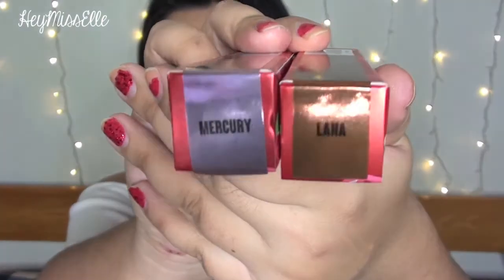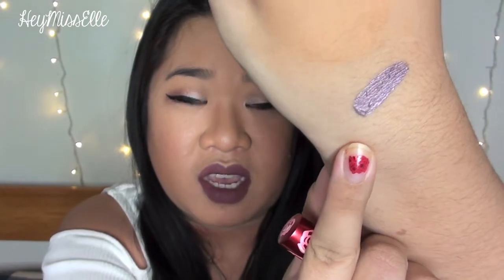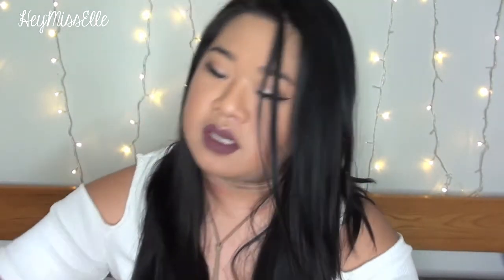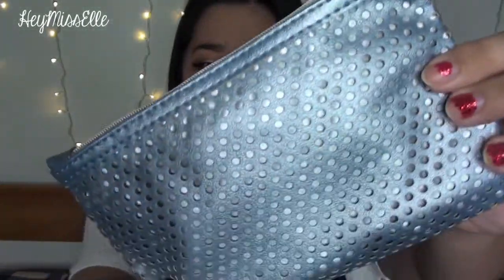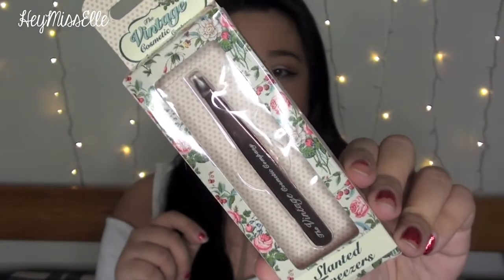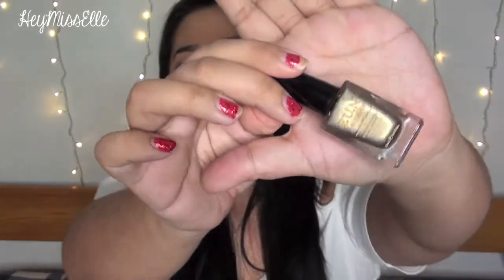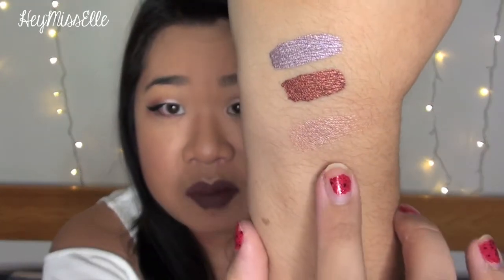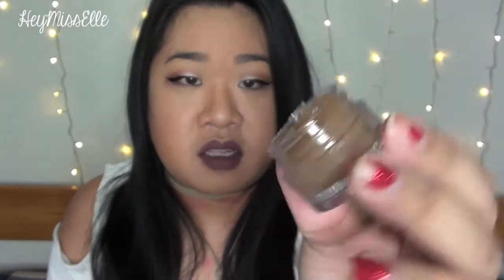ipsy January 2017 UNBAGGING + POINTS REWARDS!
ipsy subscription price:
$10/month (US)
Around $20/month (Canadian, shipping already added)

JANUARY 2017 IPSY GLAMBAG PRODUCTS & PRICES!
(ALL prices have been calculated according to the size of the products received in the bag!)

The Vintage Cosmetic Company - Rose Gold Tweezers
$9.87 (US), $13.16 (Canadian)
F.U.N. Lacquer in “TGIF”
$11.50 (US), $15.33 (Canadian)
Manna Kadar Cosmetics - "Fantasy" 3-in-1 Eyeshadow
$19.00 (US), $25.33 (Canadian)
Jelly Pong Pong - Coffee + Coconut Lip Scrub
Smashbox Cosmetics - Camera Ready BB Cream SPF 35 in “Light/Medium”
$9.75 (US), $13.00 (Canadian)

Total value for the January 2017 ipsy glambag:
$69.12 (US), $92.15 (Canadian)

Redeemed Rewards:
- Luxie Rose Gold Blending Brush 227 (value of $12.00 US/$16.00 Canadian)
- Lime Crime – Metallic Velvetine in “Lana” (value of $20.00 US/$26.66 Canadian)
- Lime Crime – Metallic Velvetine in “Mercury” (value of $20.00 US/$26.66 Canadian)

This license allows the use of this music on YouTube commercially.